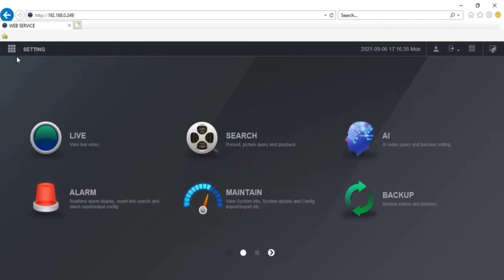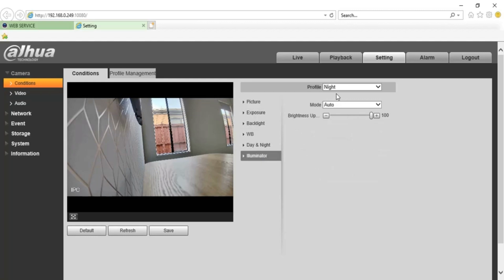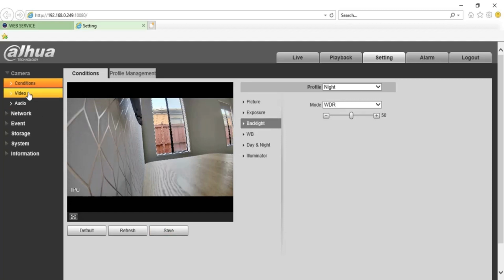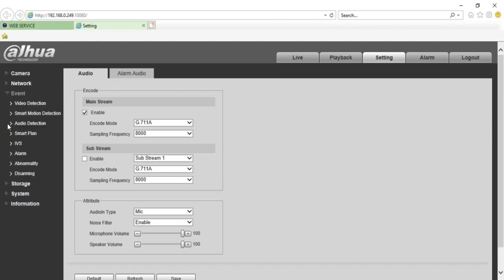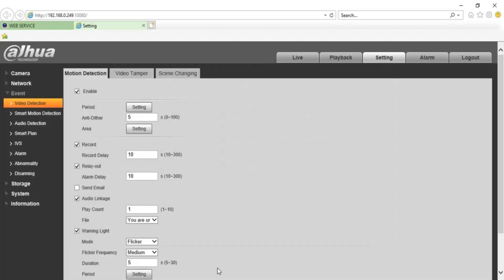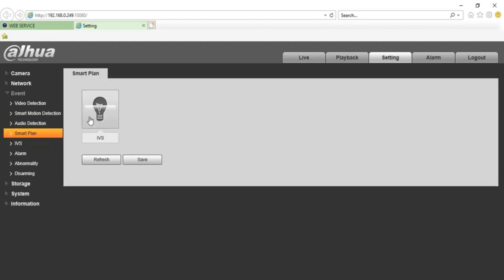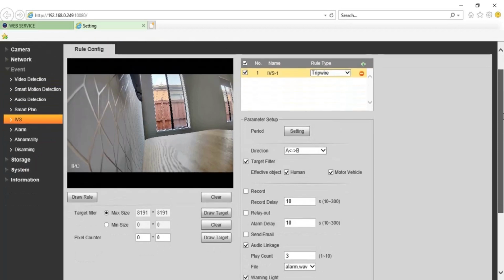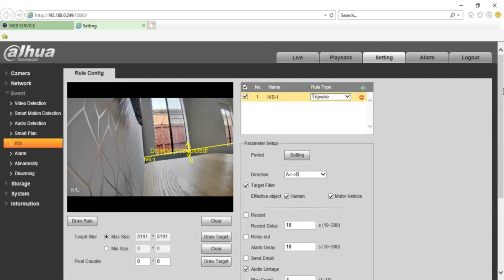TIOC Three in One camera Setup using Web Browser PART 2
TIOC setup using internet explorer.